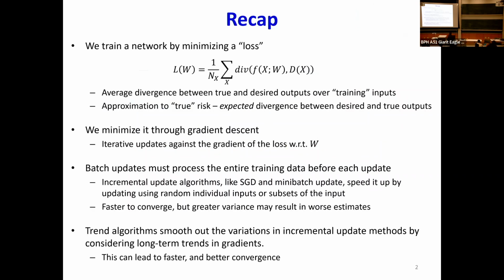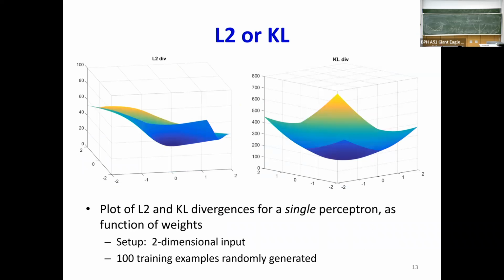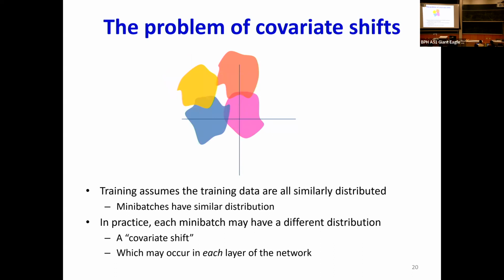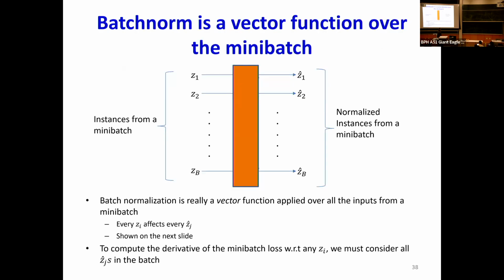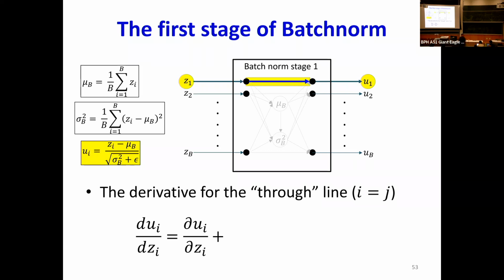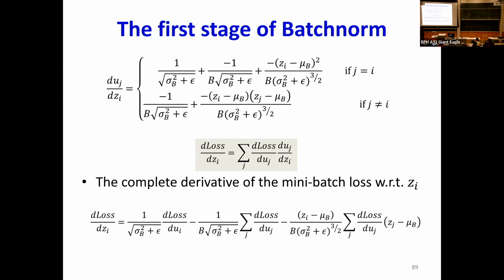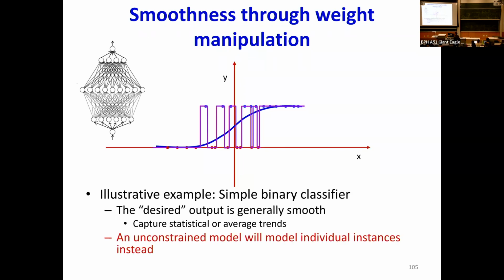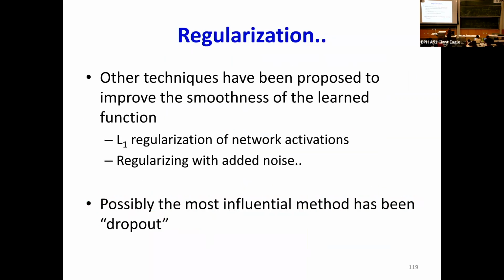11-785 Spring 23 Lecture 8: Optimizers and Regularizers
Lecture 8 of the Spring 23 version of the Introduction to Deep Learning Course.